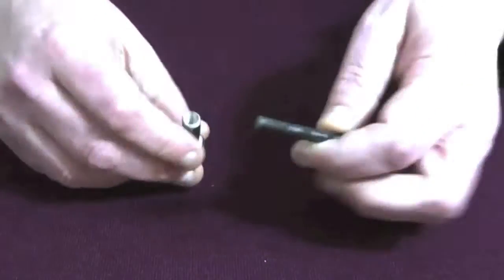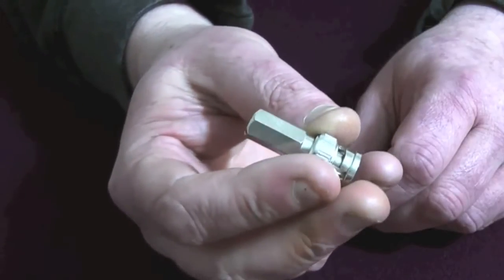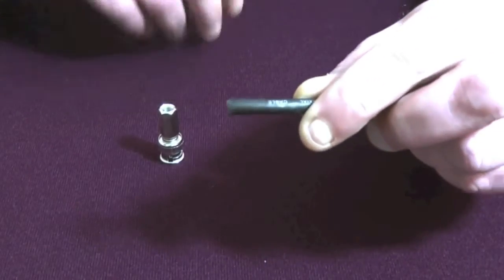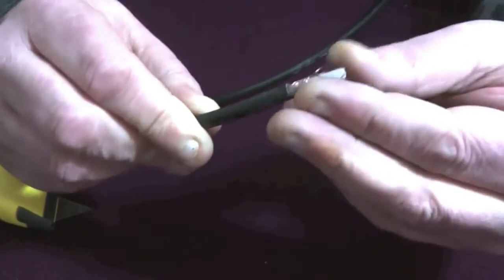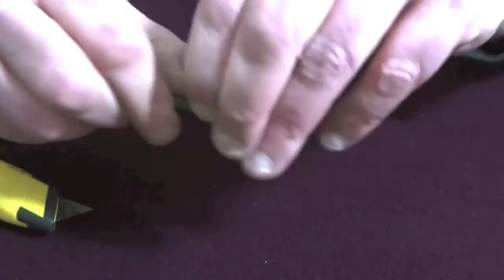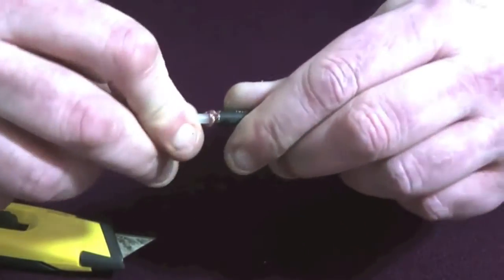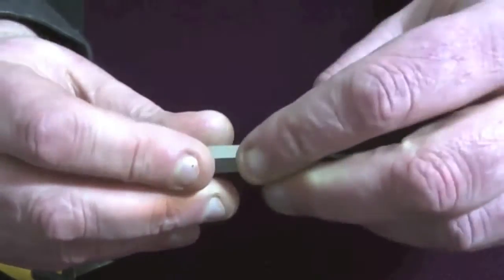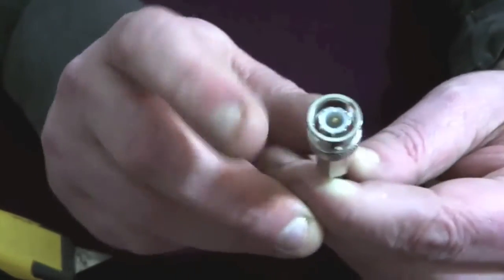HD SDI BNC Connection Fitting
How to fit our screw on BNC Connectors to RG59 Cabling for HD-SDI CCTV Equipment